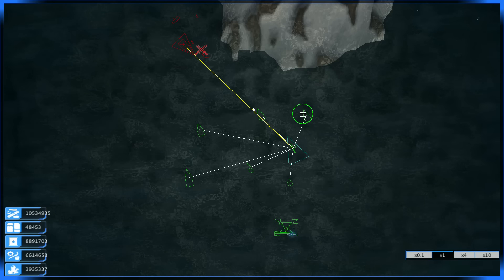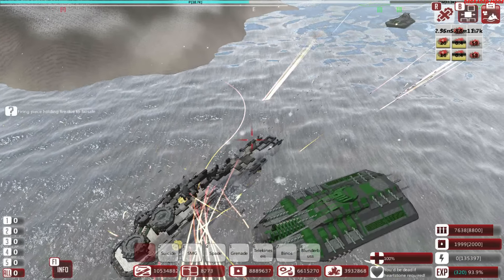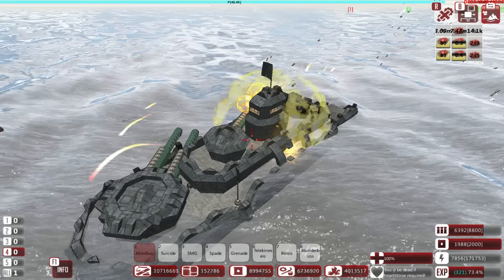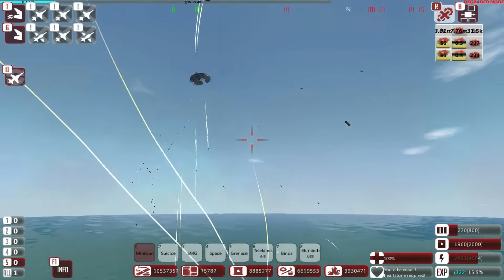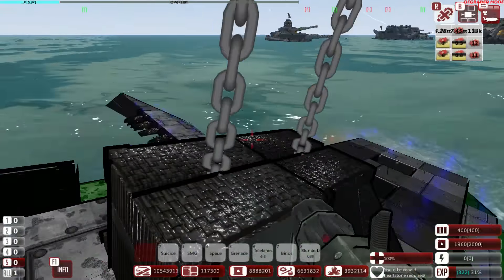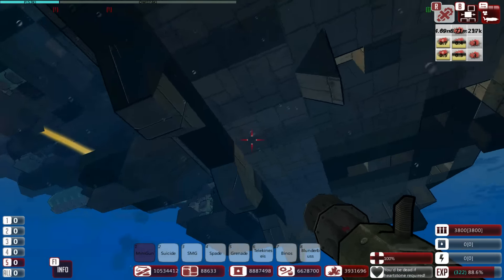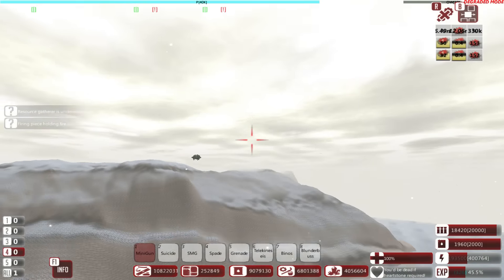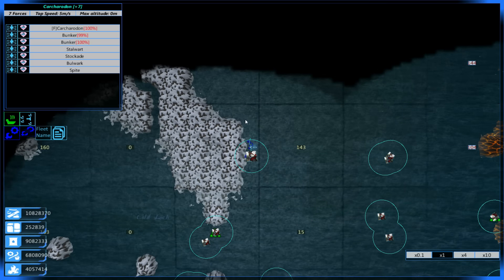From The Depths| S3 Part 32 | Spite Fieldtest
Time to give Spite a true taste of battle, find its flaws and and get to fixing them!